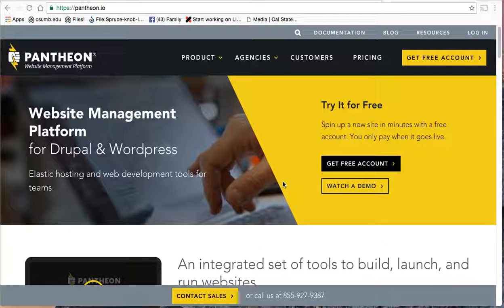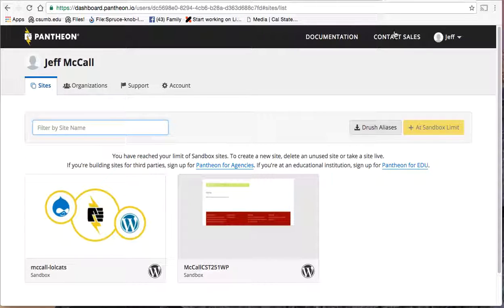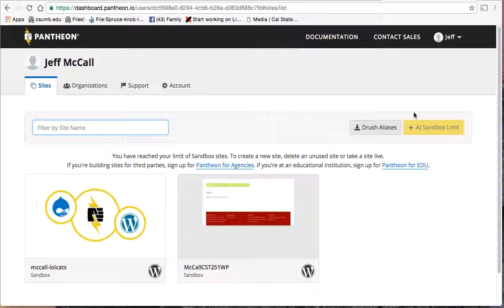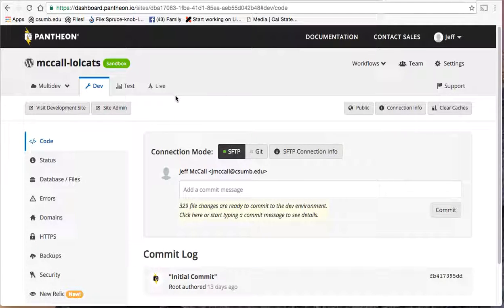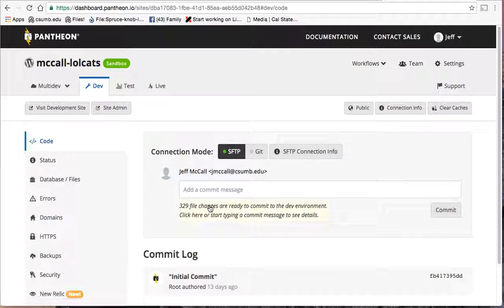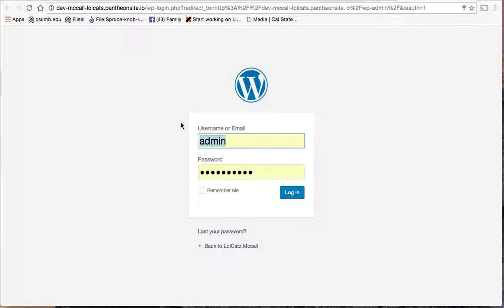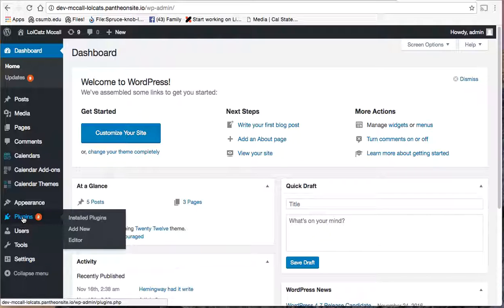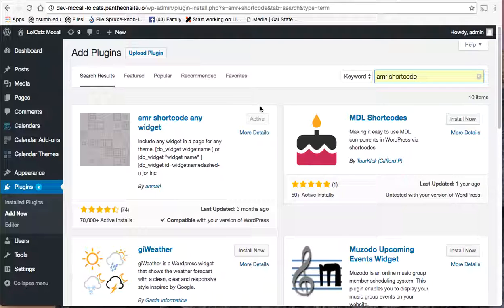wordpress plugins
how to install plugins on wordpress